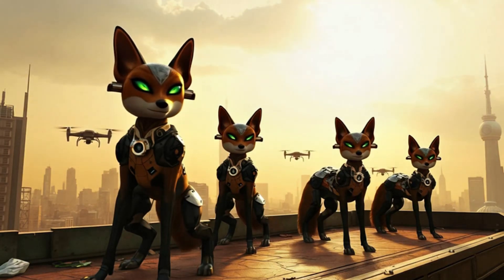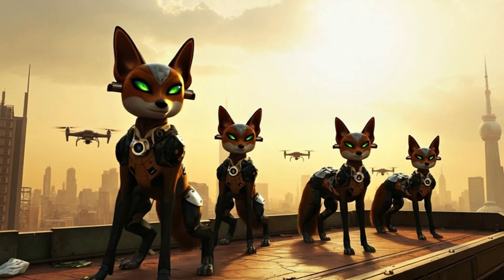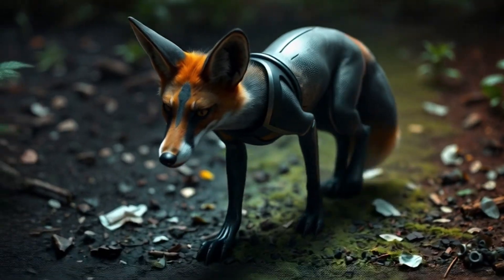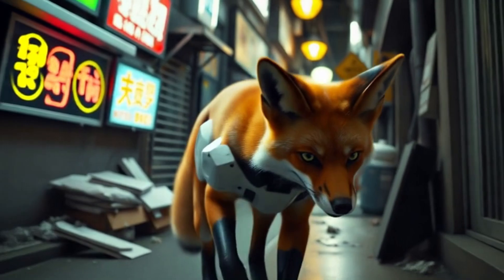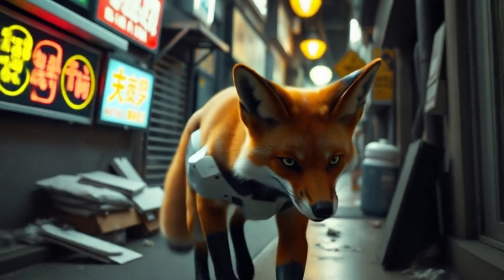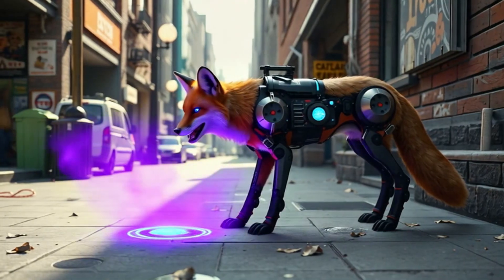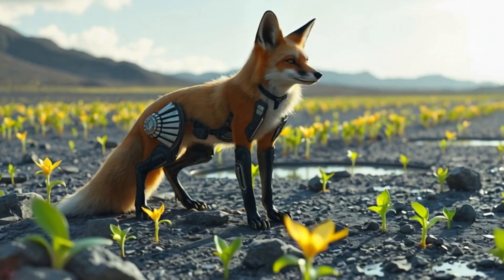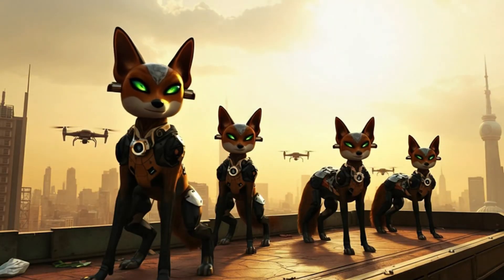How Foxes Will Detect Invisible Poison in the Air in 2100 | Futuristic Animal Evolution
By 2100, AI predicts foxes may become living air-quality guardians, evolved and enhanced to protect people from deadly toxins. Imagine sleek, agile foxes with AI-integrated sensory organs capable of detecting invisible gases, radiation, and airborne poisons long before machines can. Their fur might change color to signal danger, while neural links could alert entire communities in real time. No longer just clever tricksters, foxes in 2100 may serve as frontline protectors against invisible threats in a polluted, high-tech world.

future fox evolution, AI animal predictions, 2100 rescue foxes, futuristic animal helpers, air quality detection animals, speculative evolution, AI-assisted wildlife, future animal technology, survival foxes, extreme wildlife adaptations, post-apocalyptic helpers, bio-tech animals, UK USA Canada audience, sci-fi fox future, futuristic working animals, animal-human partnership future, pollution detection animals